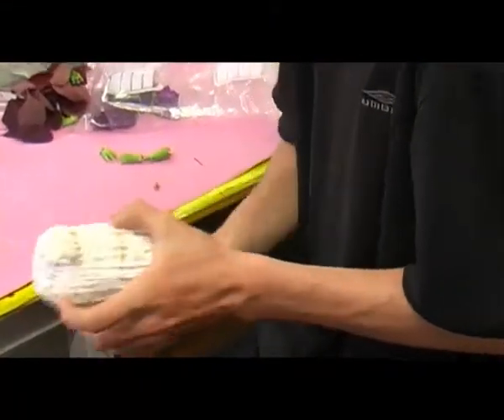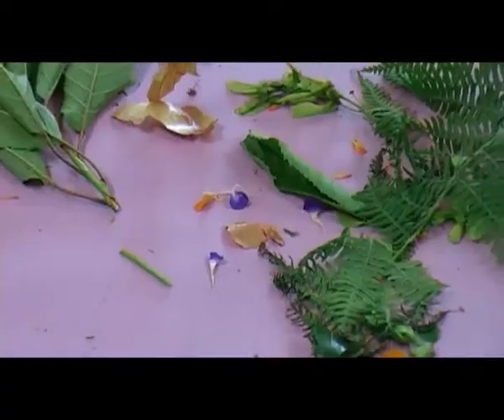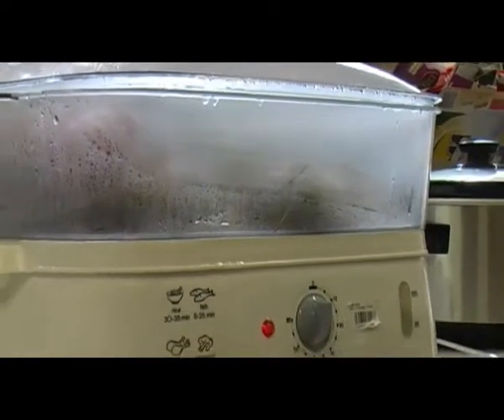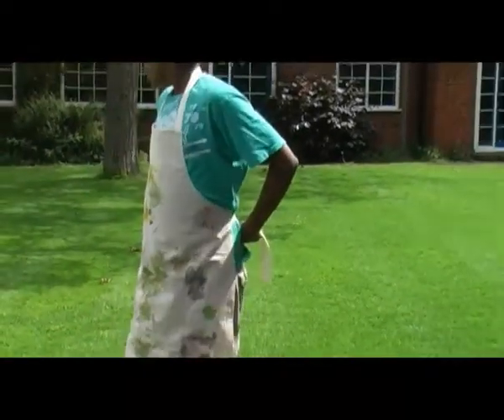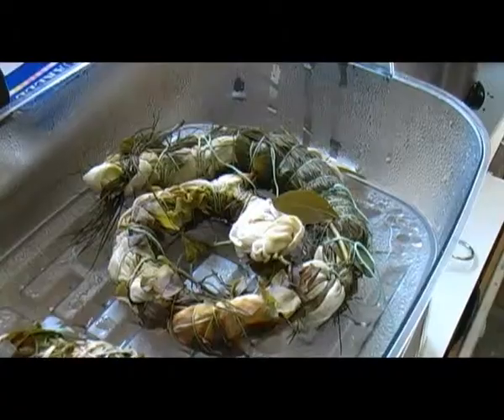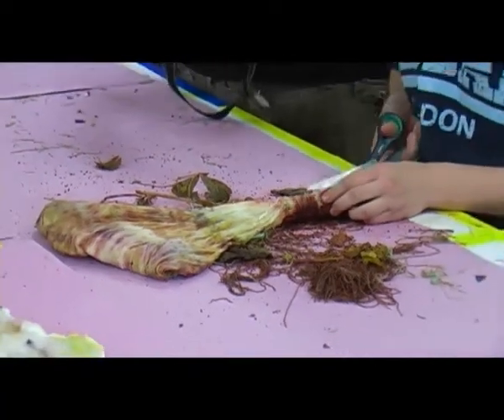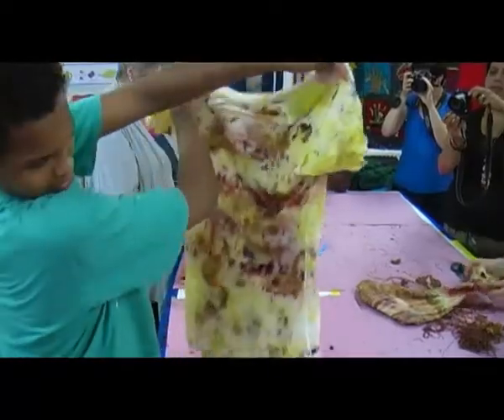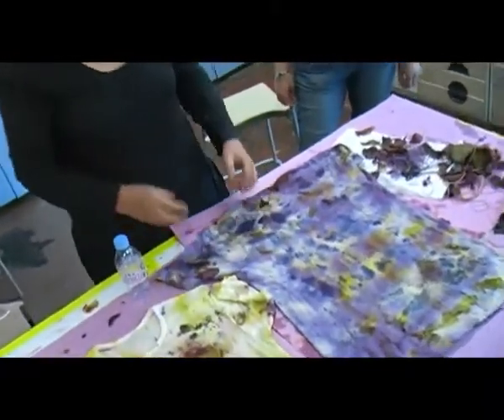River and Cloth project: Melrose School workshop June 09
Dyeing cloth with Year 10 pupils.

Views expressed by individuals on this page are not necessarily those of Merton Council